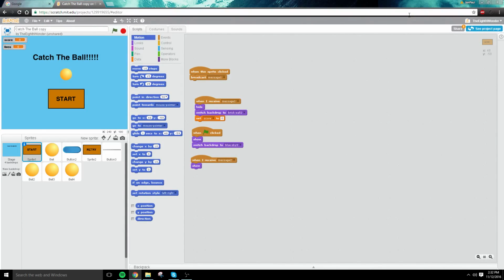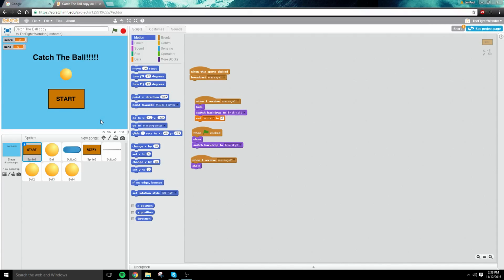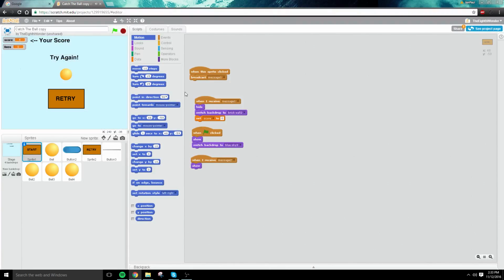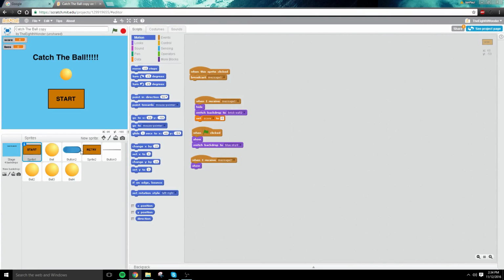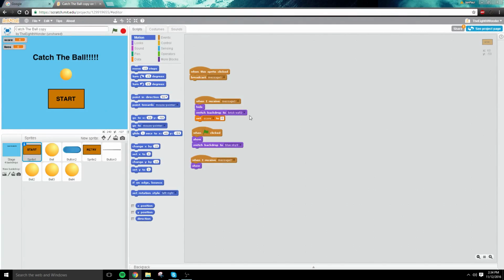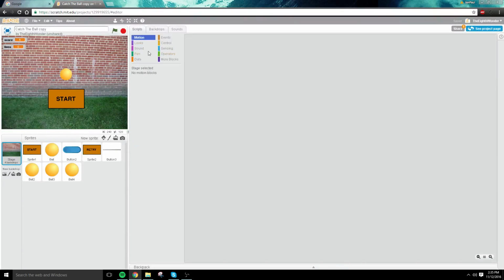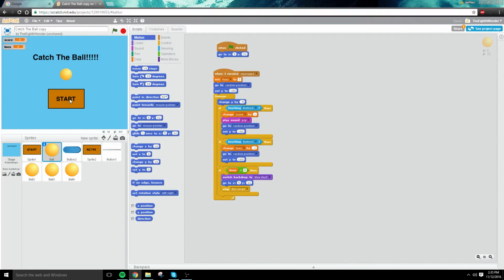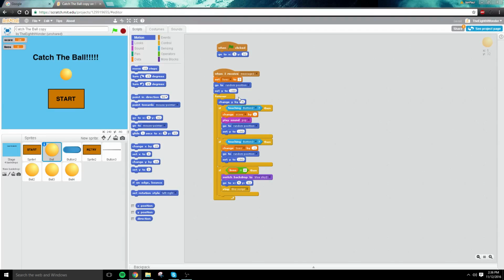Scratch Coding - Part 1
Cscode101 tutorial on Scratch Part 1